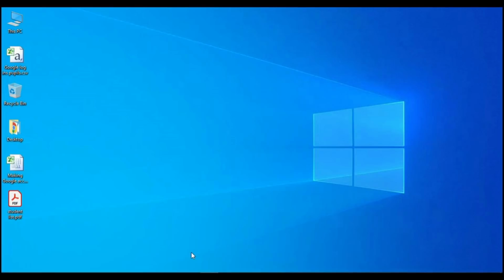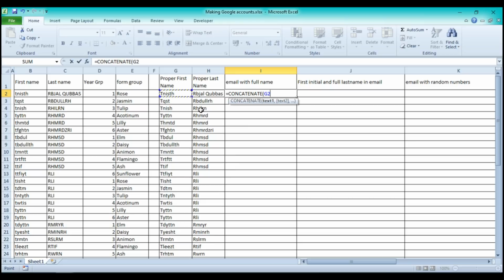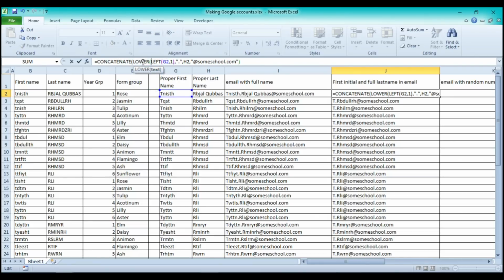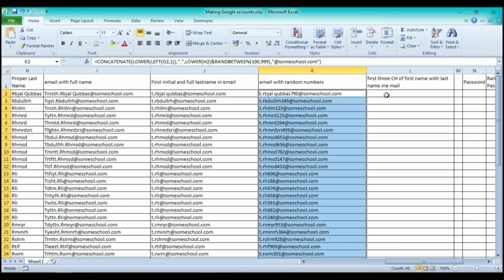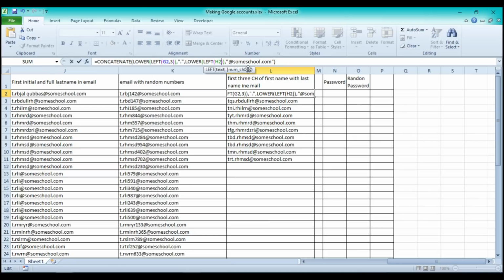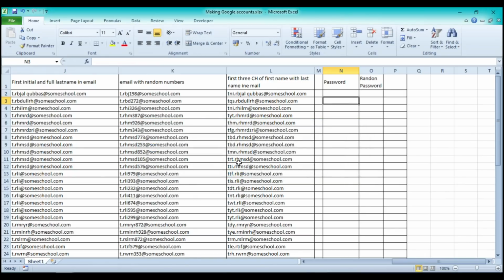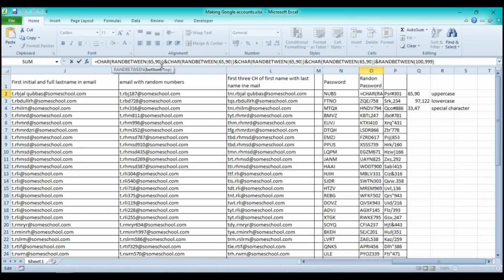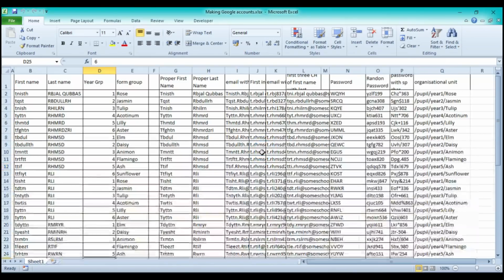Create bulk Gmail accounts from pdf table. **PART 2. Excel Magic in creating emails and passwords**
In part 2 we will be using excel formulas like "PROPER", "CONCATENATE", "LEFT" , "LOWER" etc.  to create email addresses and secure password for a number of accounts in Google admin console.
You will learn about simple excel formulas that can be very helpful and easy to understand when automating this task of creating required emails and password.
Other formulas used in this video are
selecting random numbers in emails and password
selecting lower and upper case letters and symbols to make secure password
easily explained using sample data.